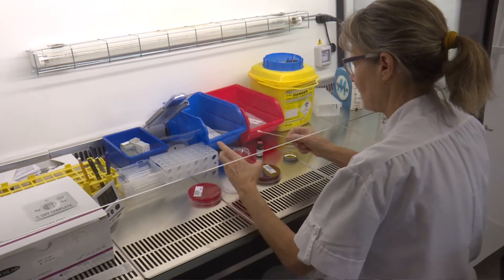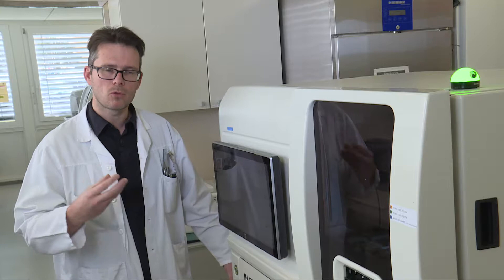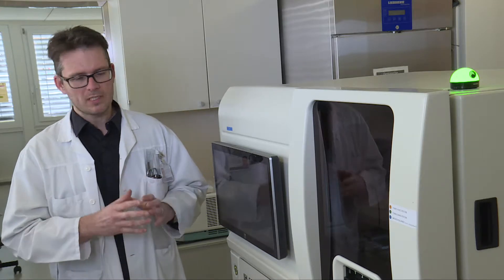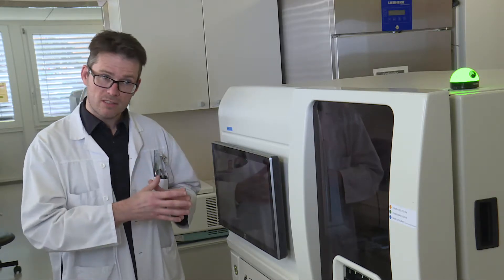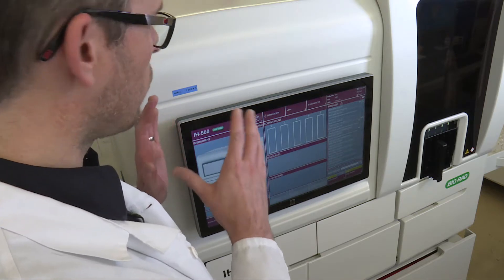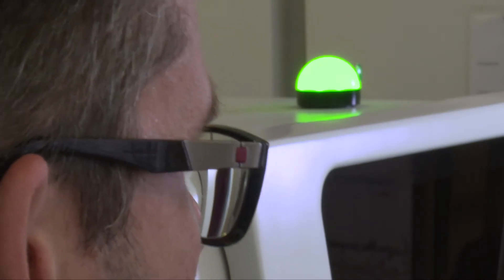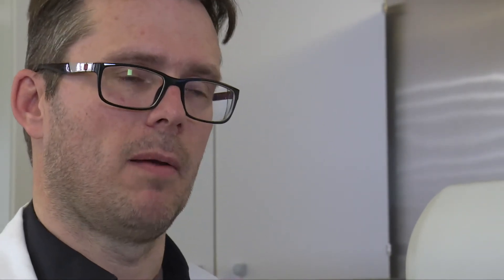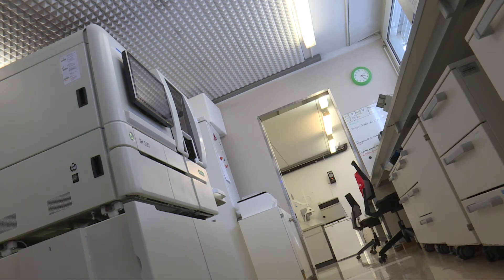IH-500 Customer Study - Hospital Nyon in Switzerland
IH-500 customer testimony from Dr. Mathias Maitrejean, laboratory director of the Hospital Nyon in Switzerland. The IH-500 is a fully automated blood testing system, designed for small to medium-sized laboratories.